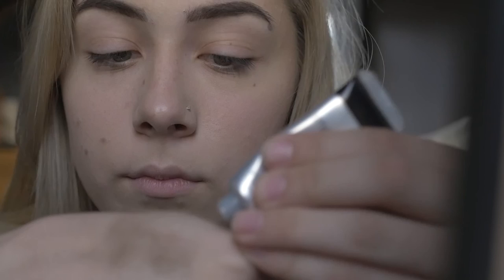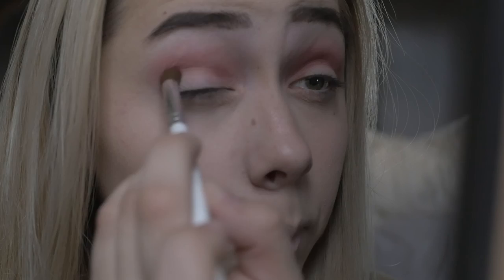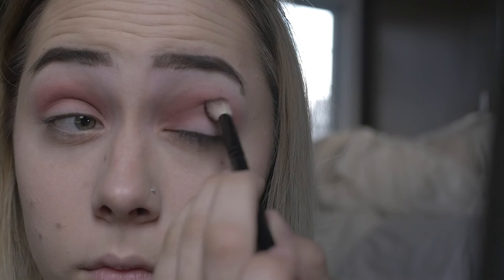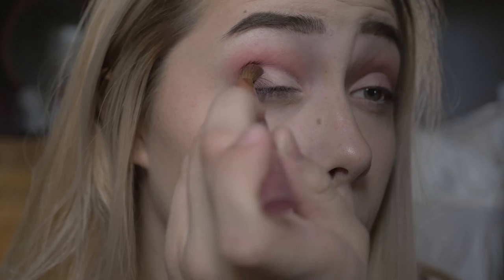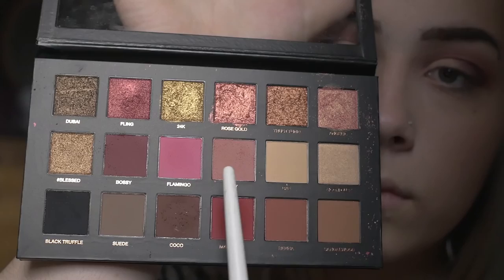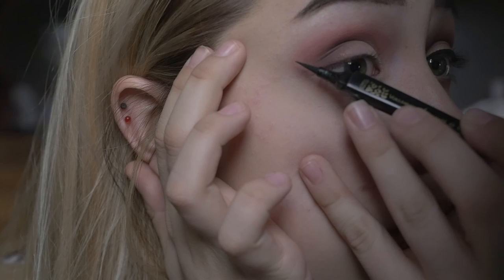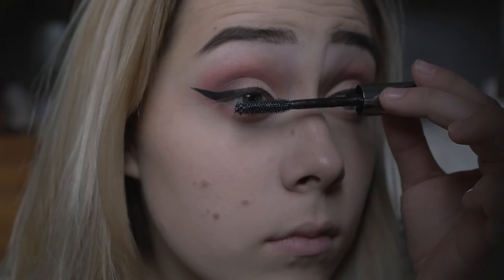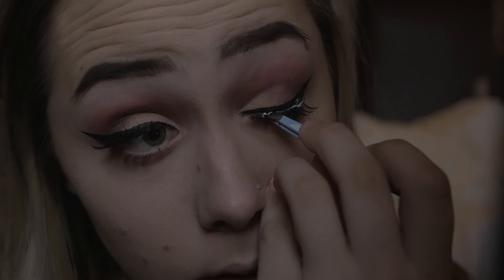[Makeup tutorial] How to do a dramatic burgundy cut-crease